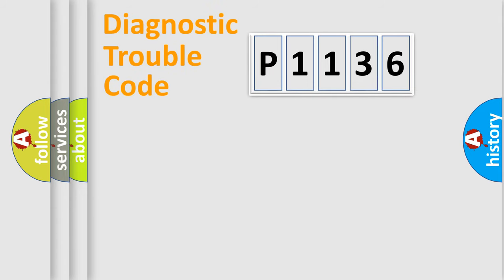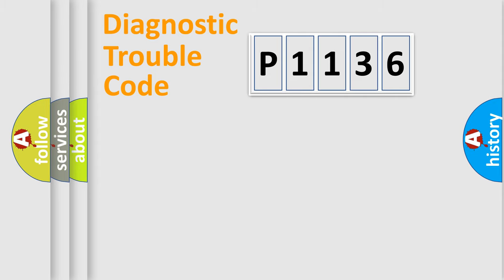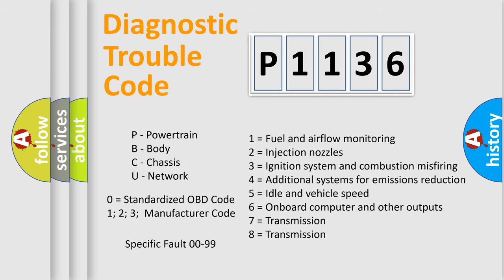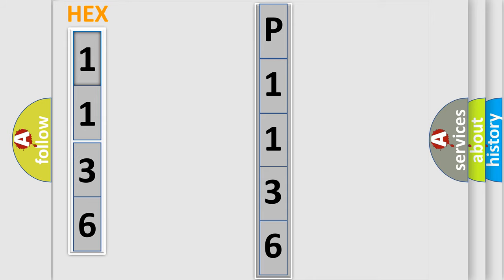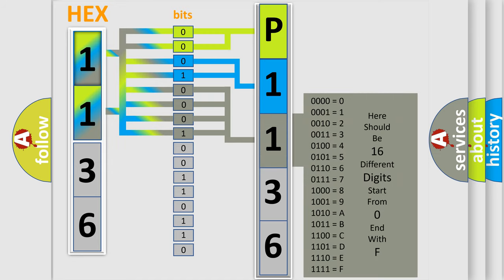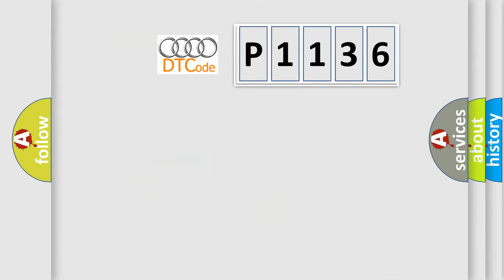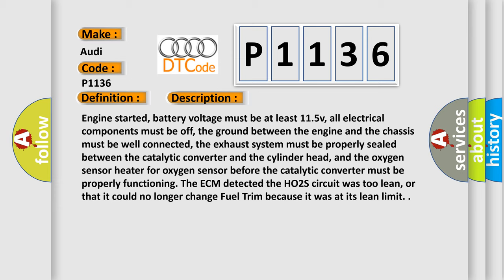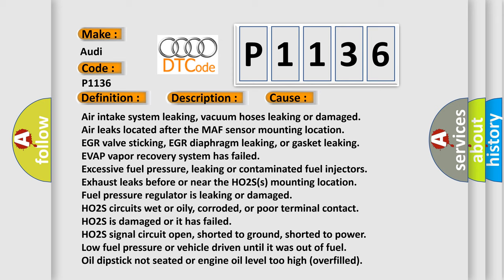DTC Audi P1136 Short Explanation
Contents:
0:21 Basic DTC analysis according to OBD2 protocol standard.
1:48 Insight into programming
2:58 A diagnostically understandable description of the Diagnostic Trouble Code
3:05 Basic error definition

Make:
Audi
Code:
P1136
Definition:
Long Term Fuel Trim Add. Fuel, Bank 1 System Too Lean
Description:
Engine started, battery voltage must be at least 11.5v, all electrical components must be off, the ground between the engine and the chassis must be well connected, the exhaust system must be properly sealed between the catalytic converter and the cylinder head, and the oxygen sensor heater for oxygen sensor before the catalytic converter must be properly functioning. The ECM detected the HO2S circuit was too lean, or that it could no longer change Fuel Trim because it was at its lean limit.
Cause:
Air intake system leaking, vacuum hoses leaking or damaged
Air leaks located after the MAF sensor mounting location
EGR valve sticking, EGR diaphragm leaking, or gasket leaking
EVAP vapor recovery system has failed
Excessive fuel pressure, leaking or contaminated fuel injectors
Exhaust leaks before or near the HO2S(s) mounting location
Fuel pressure regulator is leaking or damaged
HO2S circuits wet or oily, corroded, or poor terminal contact
HO2S is damaged or it has failed
HO2S signal circuit open, shorted to ground, shorted to power
Low fuel pressure or vehicle driven until it was out of fuel
Oil dipstick not seated or engine oil level too high (overfilled)